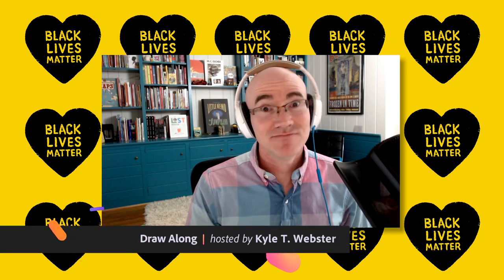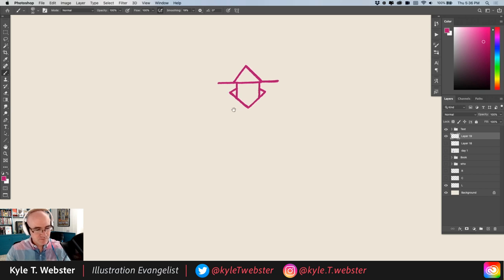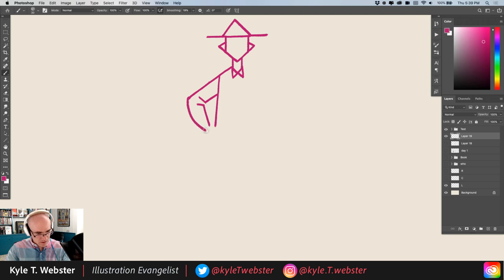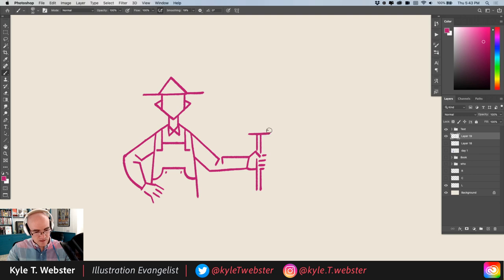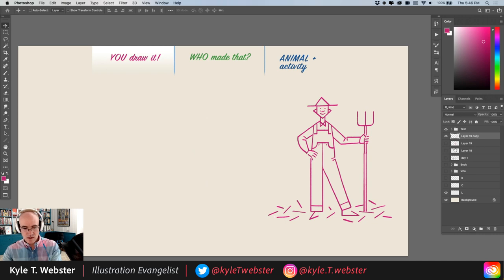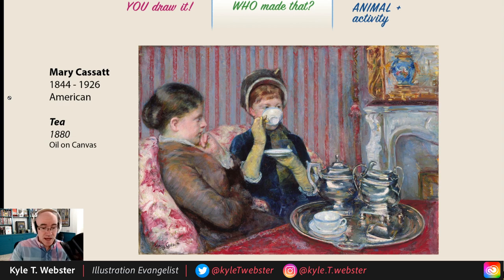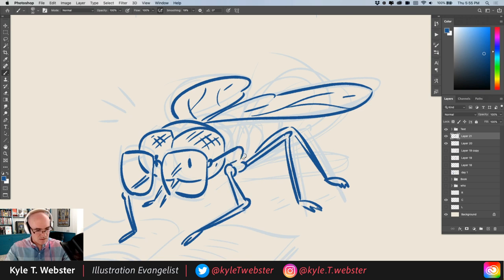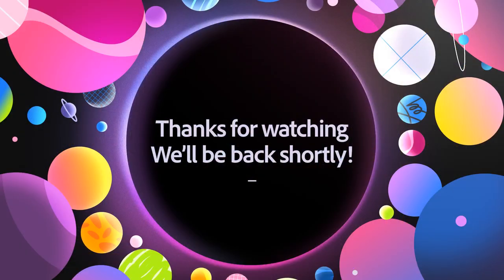Draw Along with Kyle T. Webster - Farmer | Adobe Creative Cloud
Draw Along with Kyle T. Webster - Farmer